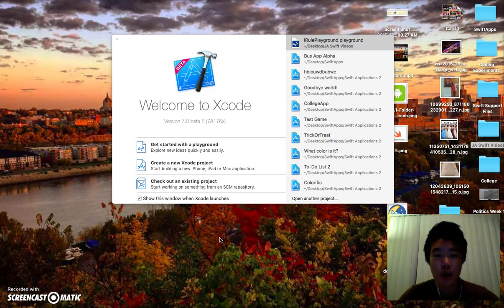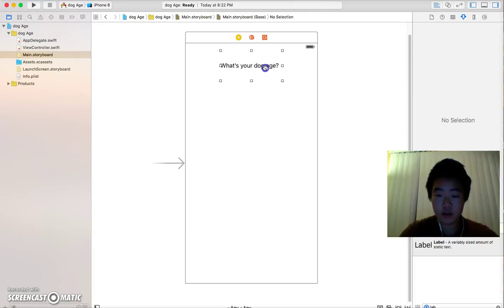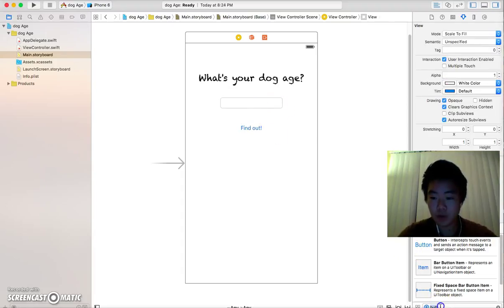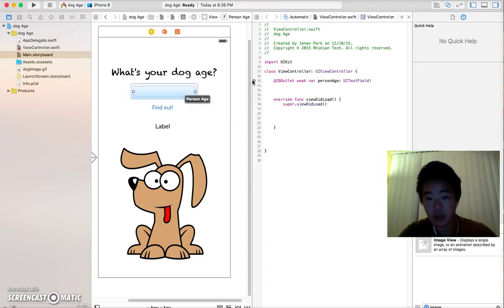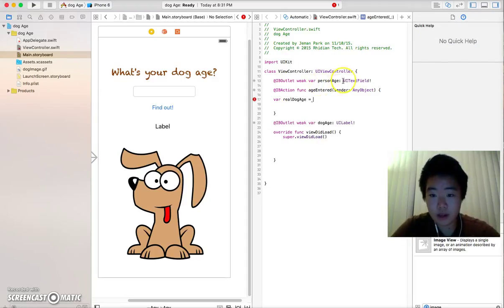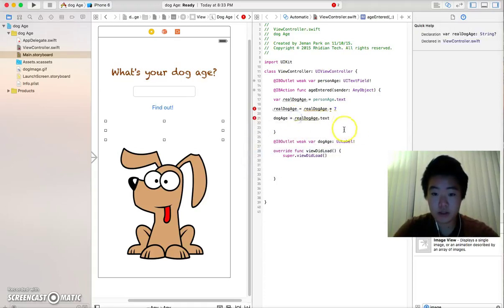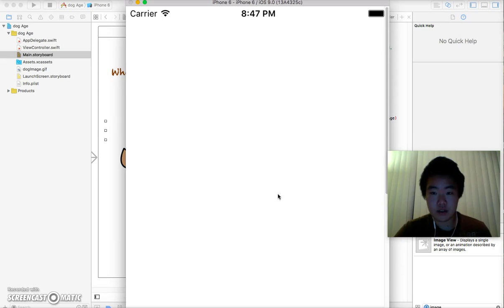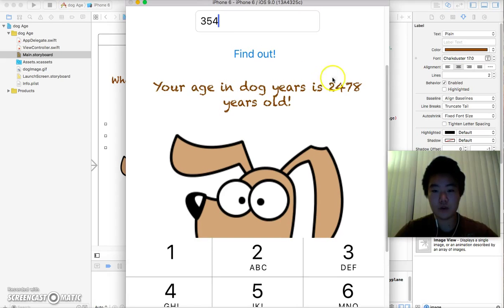Your First Real App!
Coding your very first application with basic code & operators - Video 6